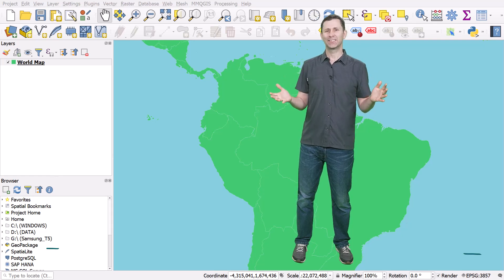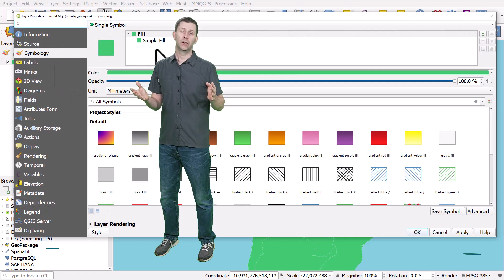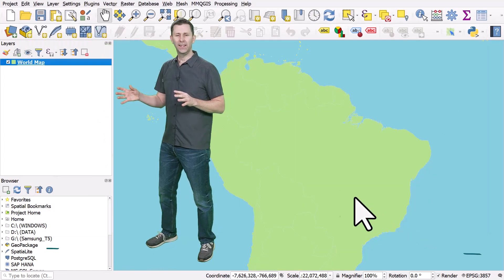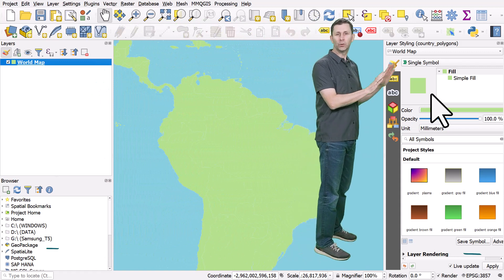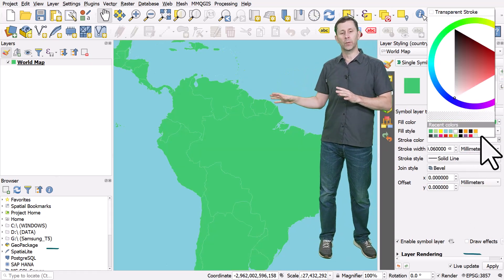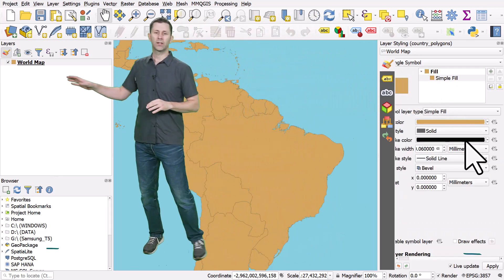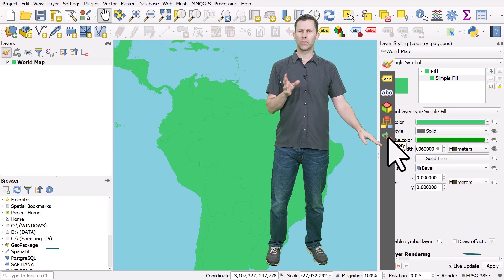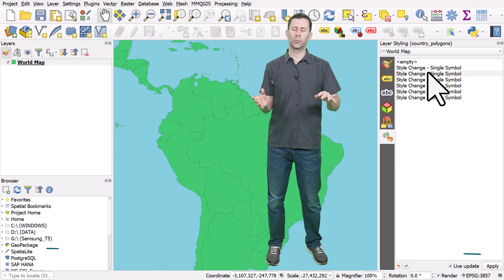Use the Layer Styling Panel in QGIS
This video shows you how to turn on the Layer Styling Panel in QGIS, as well as how it works, and how to roll back any changes you make while it's open. It really is pretty useful and it can save you lots of clicks.